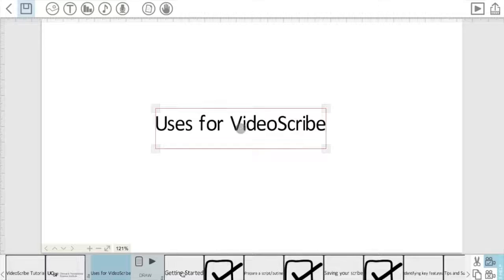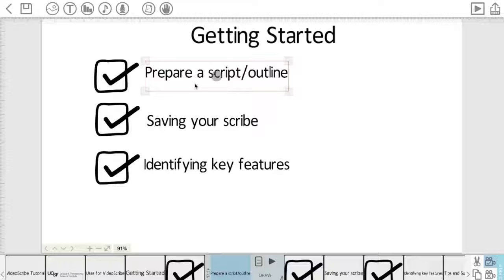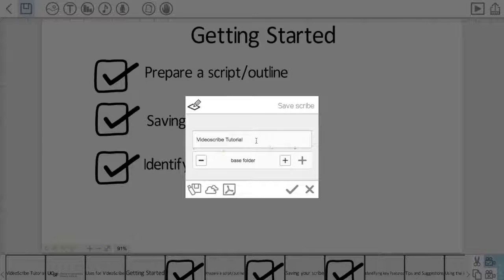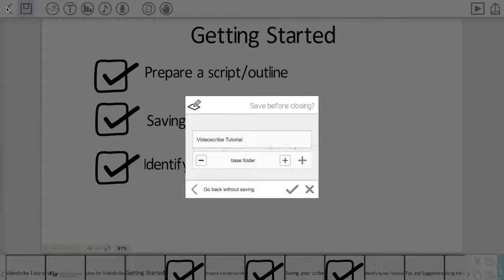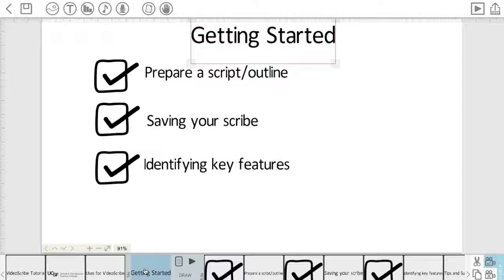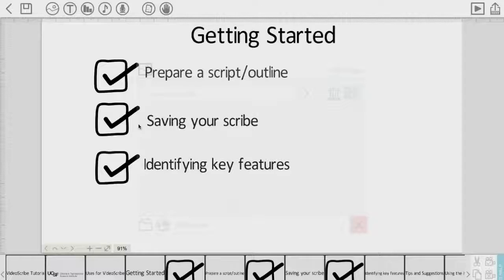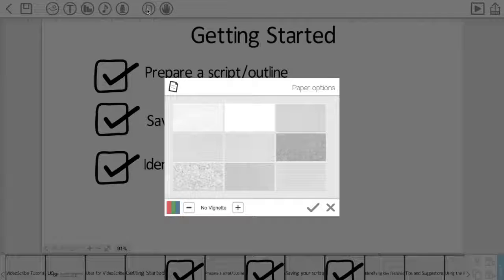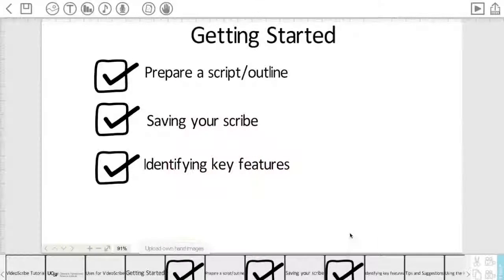VideoScribe Tutorial for Research Recruitment - Getting Started